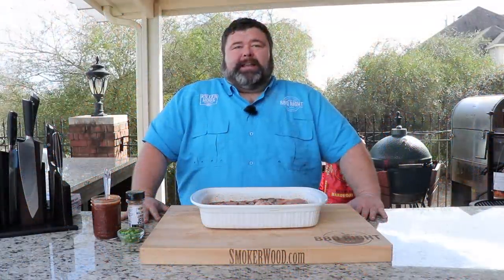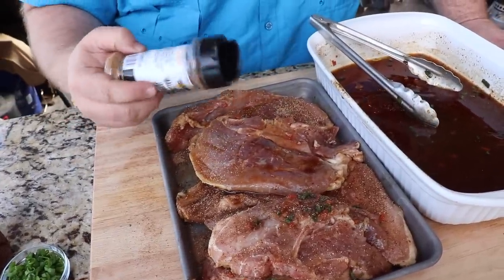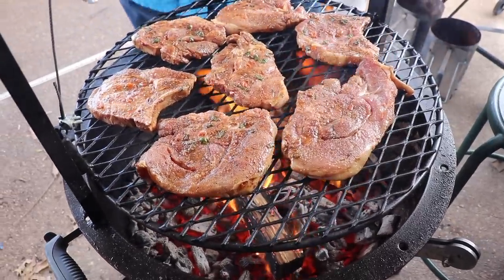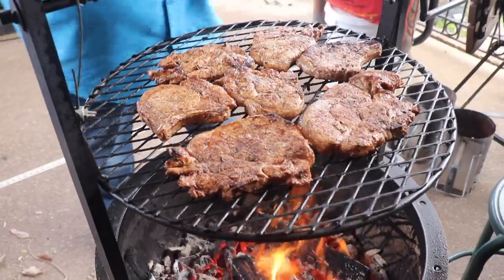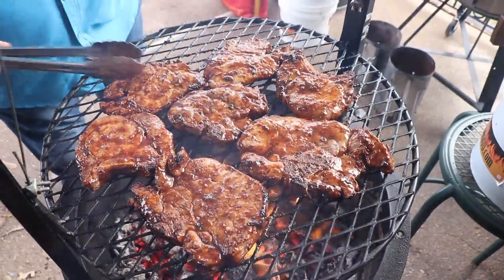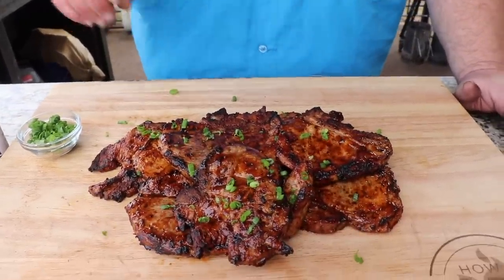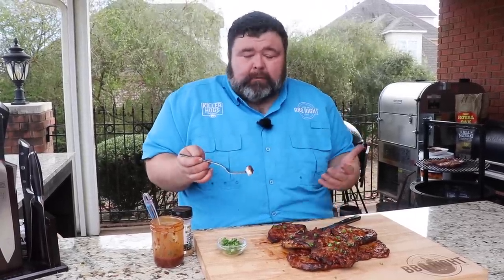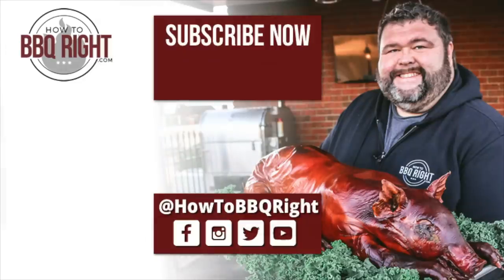Grilled Pork Chops with a Spicy Jerk Sauce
Jerk Pork Chops – Grilled Pork Chops with Jerk Seasoning and Sauce

Grilled Jerk Pork Chops

For this recipe I take a pack of boring, family style pork chops - yeah the cheap, thin cut pack -  and turn them into delicious, Jerk Pork Chops.

Thin-cut chops are perfect for jerk style cooking.  Fresh flavors from spicy scotch bonnet peppers, All spice, onion, citrus, and dark brown sugar coat the meat. As it cooks over hot coals, the outside begins to char and the jerk flavors develop.  It’s the simplest form of grilling; all you need is a basic grill and hot coals.  Traditionally pimento wood is burned down but you can substitute just about any wood or charcoal.

First the chops are smothered with a jerk marinade made with fresh squeezed lime juice, soy sauce, olive oil, Jerk Seasoning , dark brown sugar, green onion and scotch bonnet peppers.  Marinate in the refrigerator for at least an hour.

Go ahead and make the finishing jerk sauce while the chops are in the fridge.  Place a couple Tablespoons of butter in a small pot over medium heat.  Add minced garlic, thinly sliced green onion (the white parts), and finely chopped scotch bonnet pepper and sauté for 2-3 minutes. Pour in pineapple juice, ketchup, lime juice, and Jammin’ Jerk seasoning and bring to a slight simmer. Pour the sauce into a jar and reserve.

To cook the jerk chops I fired up my Weber grill using Royal Oak lump charcoal topped with a couple splits of Post Oak.  For indirect cooking I set my Santa Maria attachment (from Gabby Grills ) on top of the weber.  Remove the chops from the marinade and season both sides with a little more Jammin’ Jerk.

Place the chops close to the coals for the first few minutes. Keep a close eye on them and turn often. Once they start to brown on both sides, move the chops away from the heat and brush with Jerk Sauce. Continue to grill, flipping often until the chops start to char and the sauce caramelizes.

Garnish with thinly sliced green onions tops and serve with an ice cold Red stripe!  These chops will have you Jammin’ to the island vibes right at home!

Jerk Pork Chops Recipe
- 1 pack thin cut, bone in pork chops - family pack
- Malcom’s Jammin’ Jerk Seasoning

Jammin' Jerk Marinade:
- 1/2 cup fresh lime juice (about 4-5 limes)
- 1/2 cup olive oil
- 1/2 cup water
- 1/4 cup soy sauce
- 2 Tablespoons Malcom’s Jammin’ Jerk Seasoning
- 2 Tablespoons dark brown sugar
- 1 teaspoon kosher salt
- 1 teaspoon cracked black pepper
- 3-4 green onions white part only thinly sliced
- 1-2 scotch bonnet or habanero peppers finely chopped

Jammin' Jerk Sauce:
- 1/2 cup pineapple juice
- 1/2 cup ketchup
- juice of 2 limes
- 2 Tablespoons dark brown sugar
- 1 Tablespoon butter
- 1 Tablespoon Malcom’s Jammin’ Jerk Seasoning
- 3 cloves garlic minced
- 3 green onions thinly sliced
- 1 scotch bonnet or habanero pepper finely chopped (more or less for desired heat level)

Jerk Chop Directions:

1. Combine the ingredients for the marinade in a medium size bowl.  Arrange the chops in a shallow pan and cover with marinade.  Cover the pan with plastic wrap and refrigerate for 1 hour.
2. Prepare the jerk sauce:  In a small pot melt butter and sauté garlic, green onion, and pepper for 2 minutes.  Add brown sugar, Jammin’ Jerk seasoning,  ketchup, pineapple and lime juice.  Stir to combine and bring to a slight simmer. Remove from heat and pour in a jar.
3. Prepare charcoal grill for indirect cooking - 2 zone fire. I used a Santa Maria attachment on the weber but you can cook this recipe on any grill with 2 zone set up.
4. Remove the chops from the jerk marinade and season lightly with Jammin’ Jerk seasoning on all sides. Place the chops on the cooking grate over the direct side of the coals.
5. Cook the chops for a few minutes on each side flipping often until browned.
6. Raise the Santa Maria grate or move the chops to the indirect side of the grill and brush with Jerk sauce.  Continue cooking and flipping the chops until the sauce caramelizes on all sides.  Total cook time is about 12-14 minutes.

Jerk Chop Recipe